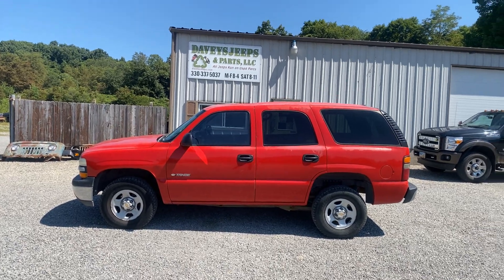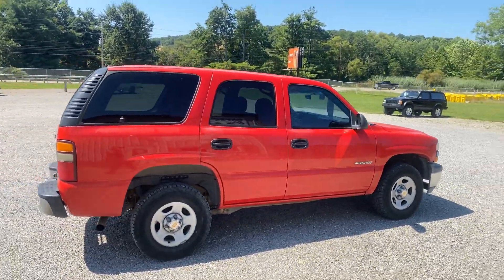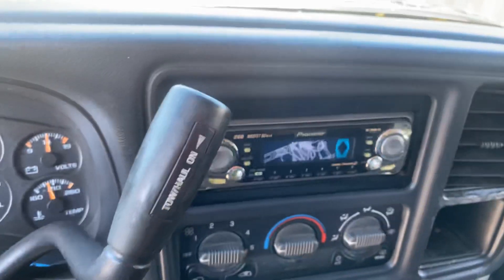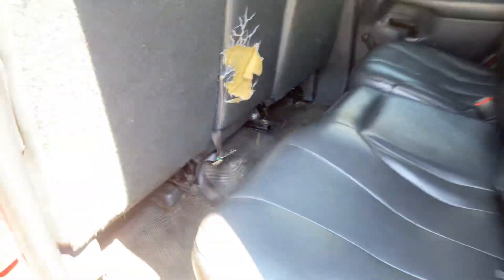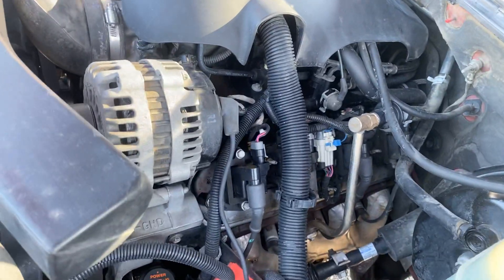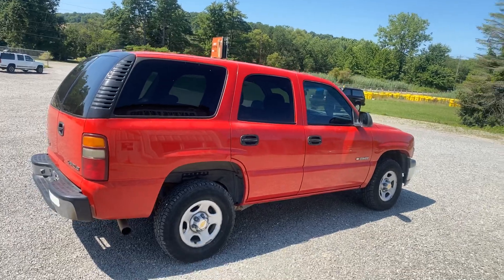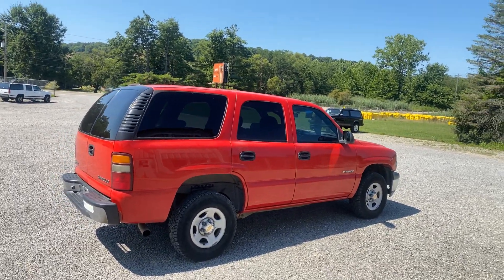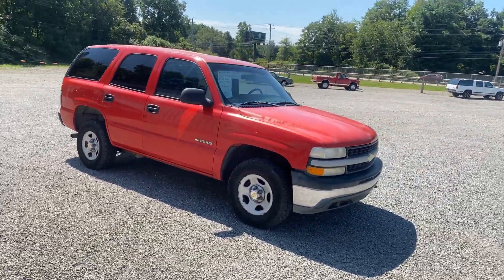FOR SALE: 2001 CHEVY TAHOE 4X4 RUST FREE K1500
PRICE AND INFO. ON DAVEYSJEEPS.COM WEBSITE. 4.8, AUTO, COLD A/C, MANUAL WINDOWS, VINYL FLOOR, 100% RUST FREE, LOTS OF FADED PEELING CLEARCOAT, TORN SEAT, RUNS GREAT, SHIFTS GOOD, CLEAN TITLE, 193K MILES